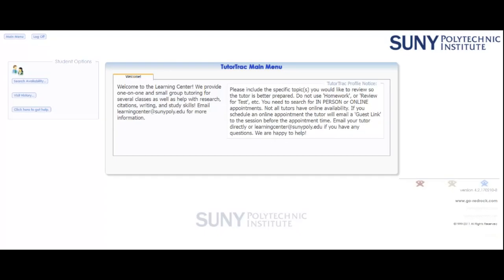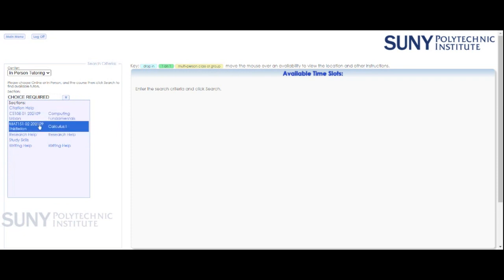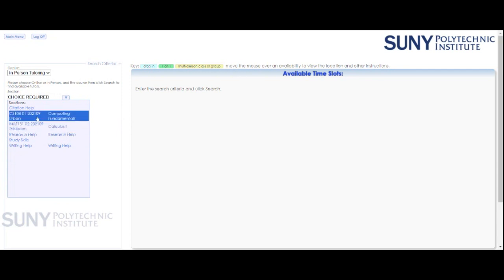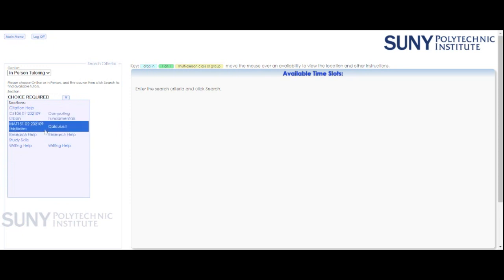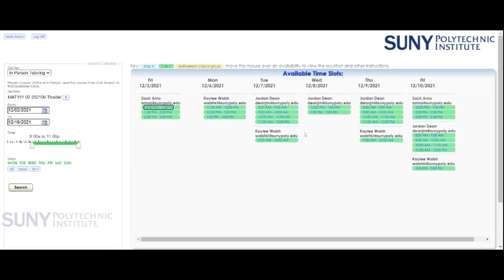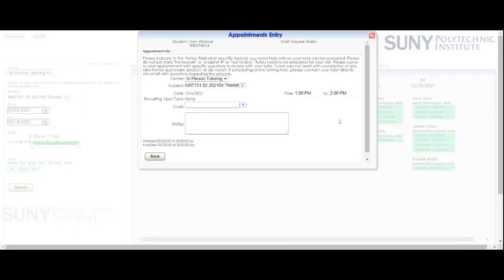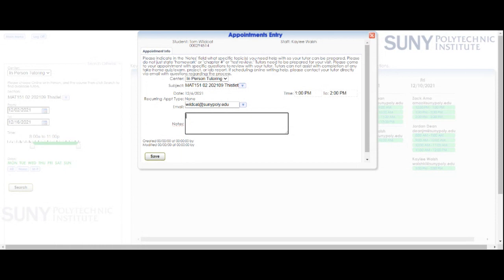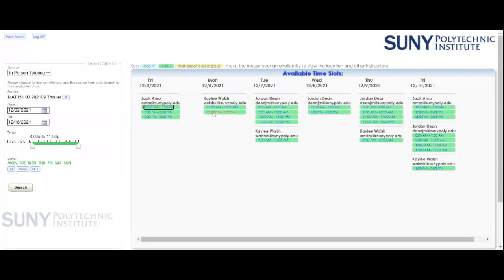Scheduling an appointment with a tutor